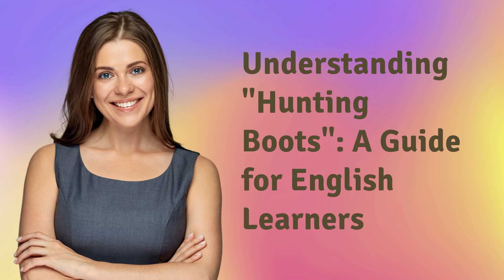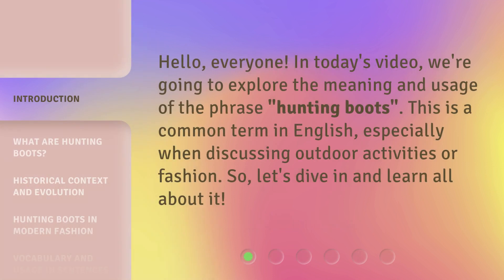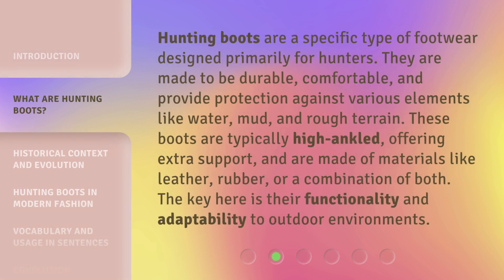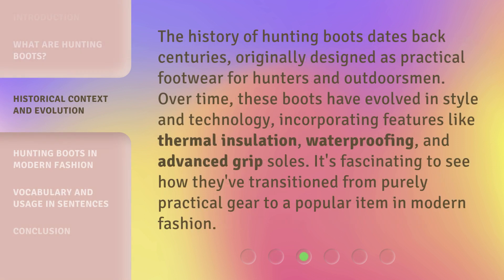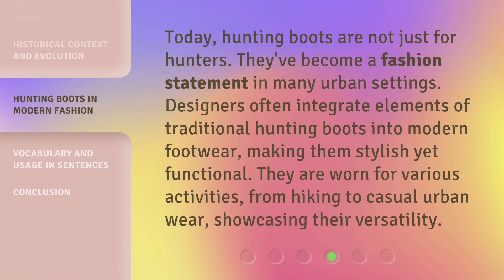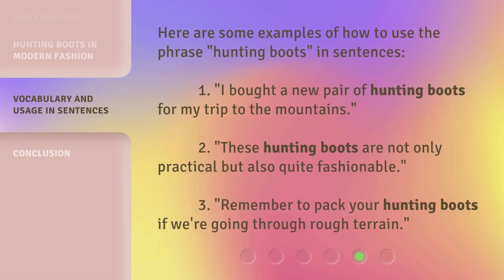Understanding "Hunting Boots": A Guide for English Learners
00:00 • Introduction - Understanding "Hunting Boots": A Guide for English Learners
00:28 • What Are Hunting Boots?
01:00 • Historical Context and Evolution
01:29 • Hunting Boots in Modern Fashion
01:54 • Vocabulary and Usage in Sentences